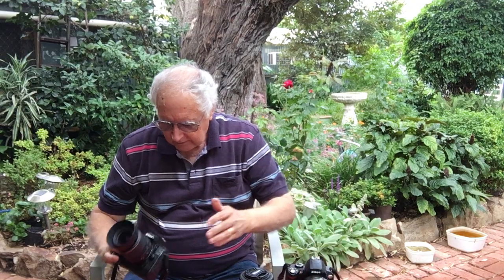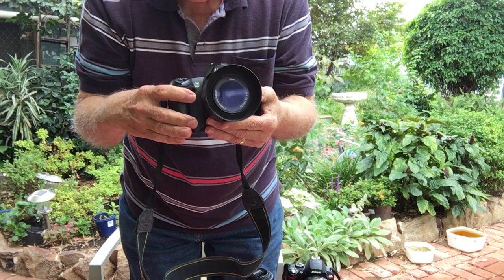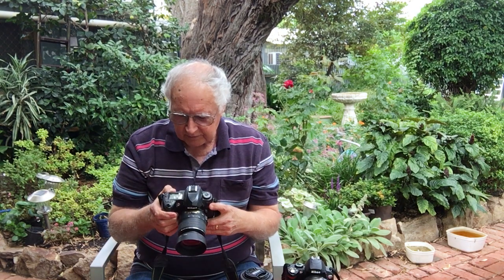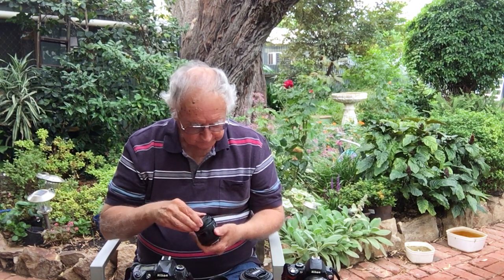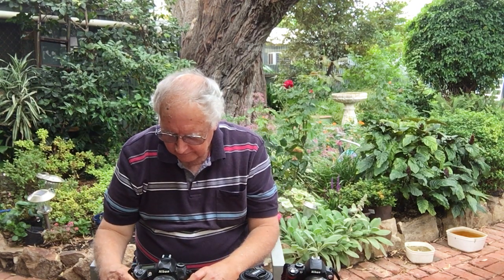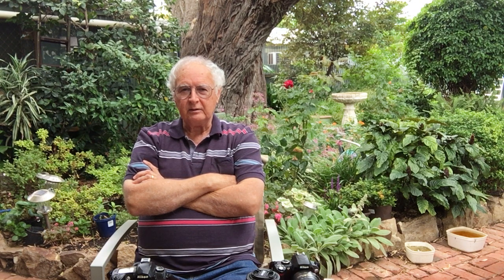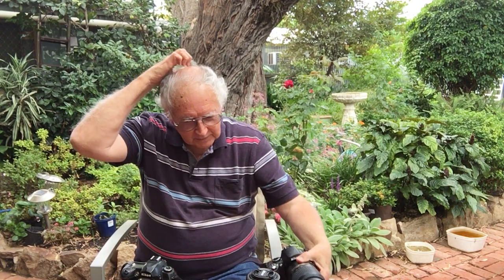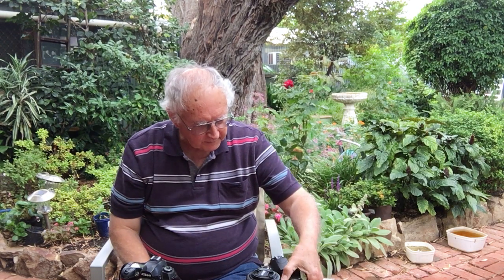An overview of my Nikon D70s and D60 digital slrs.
This is a look at my two Nikon Digital SLR's. The d70s and the d60.I love these two cameras even though they are way behind in the modern specs dept.  The lenses I show here are exceptionally sharp and the vibration reduction feature on them is very good.Below are some links to one of my blogs where I show you a few samples of pics taken with these cameras.Enjoy and don't forget to like or subscribe or whatever. Thanks again for watching. Geoff.
Nikon d70s
Ps I think i called these two cameras Pentaxes at the start. Freudian slip!Also if you here any noise in the background trhat is the hazard of recording in a suburban backyaed.